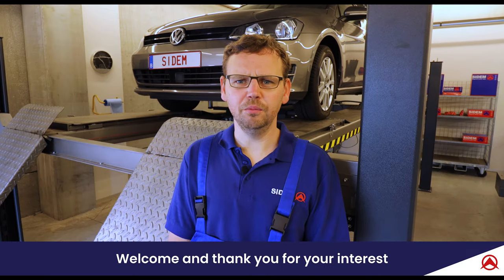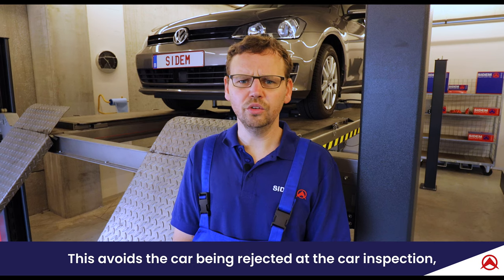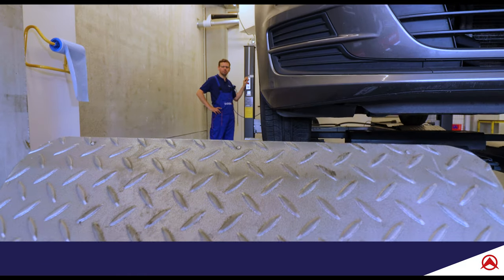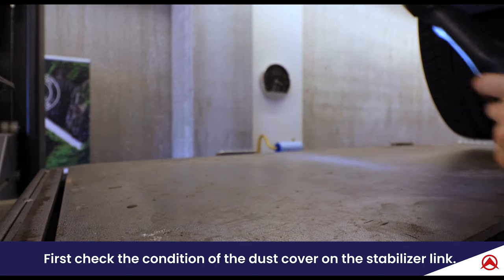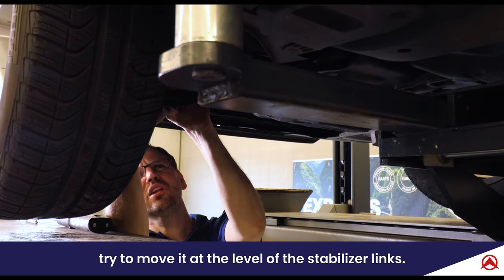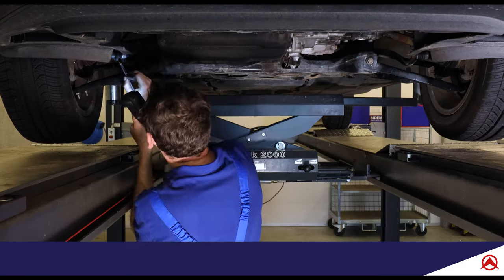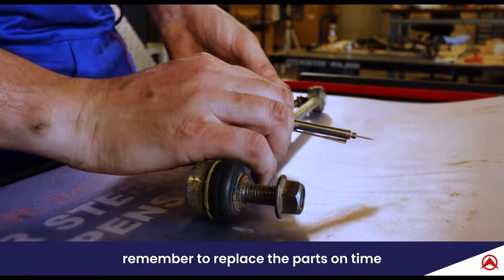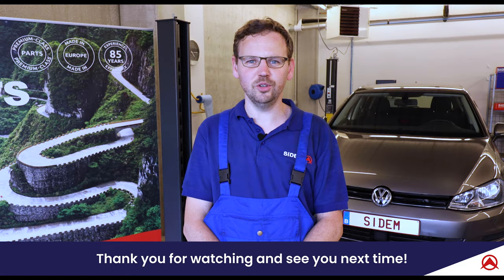Identify and replace worn parts - stabilizer links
Identify and replace worn parts - stabilizer links | Sidem Steering & Suspension (EN)